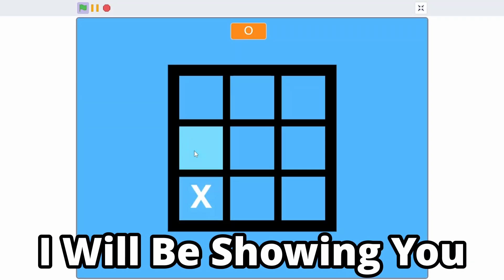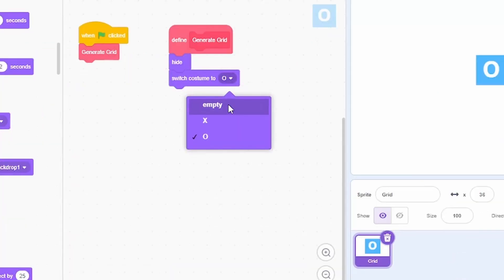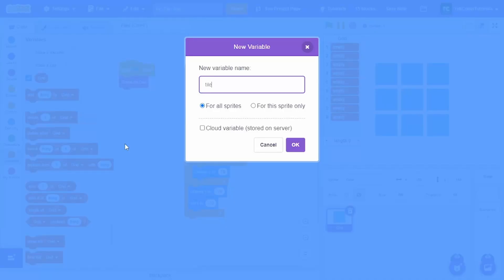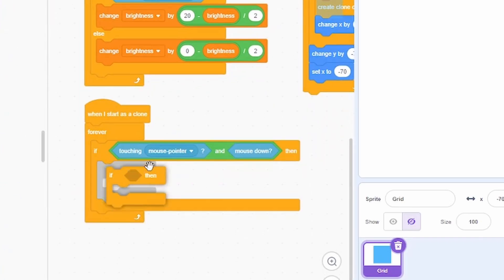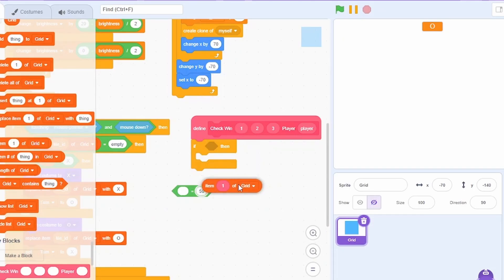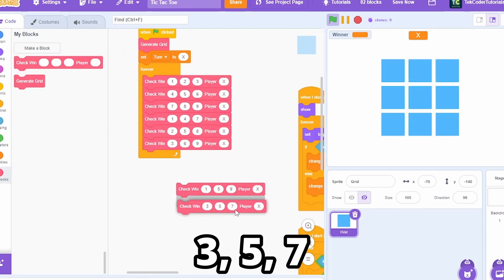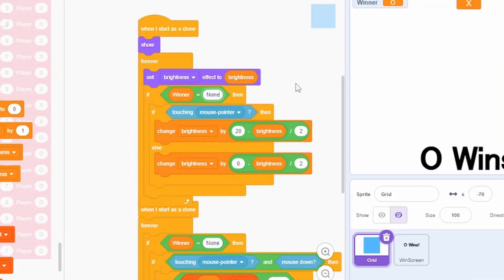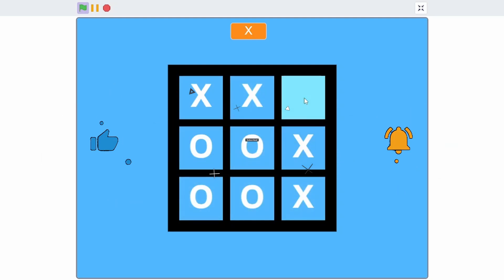How To Make A TIC TAC TOE Game in Scratch!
🎮 Learn How to Make a Tic Tac Toe Game in Scratch! 🎮

In this beginner-friendly tutorial, you'll learn step-by-step how to create a classic Tic Tac Toe game in Scratch. We'll cover how to design the board, create the "X" and "O" tiles, and program the game logic to check for winners or ties.

TIMESTAMPS:
0:00 Intro
0:05 Grid
2:27 Hover Tiles
3:05 Current Turn
4:07 Winning
5:53 Game Freeze
6:03 Win Screen
6:57 Background
7:12 Draw
7:40 Outro